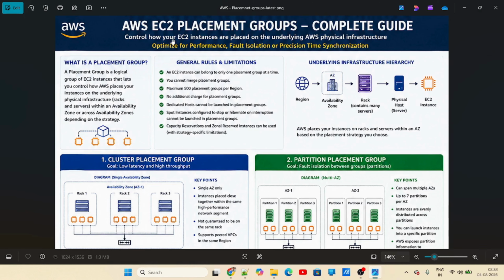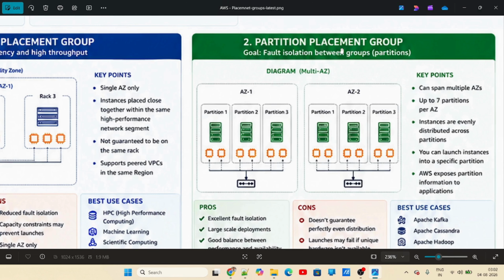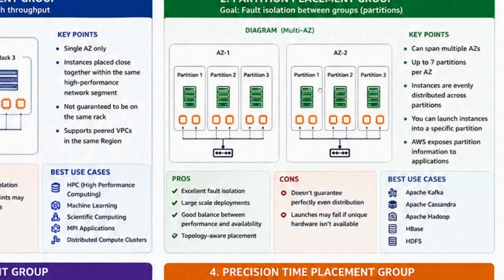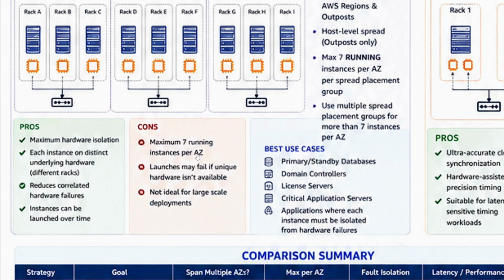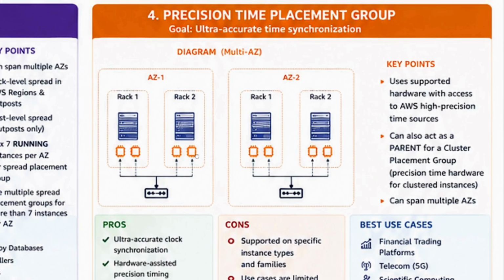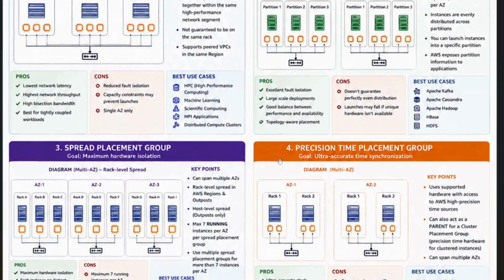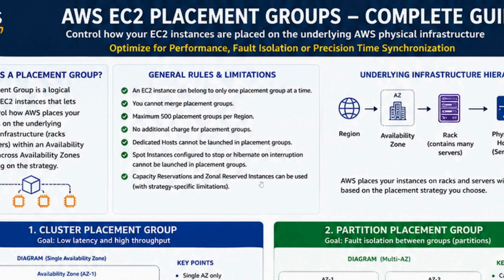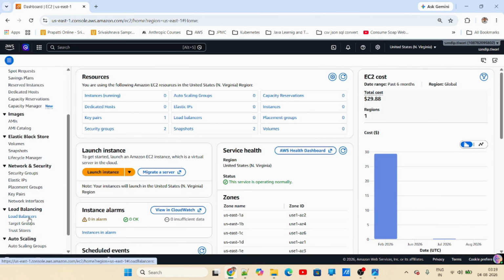AWS EC2 Placement Groups Explained | Cluster vs Partition vs Spread vs Precision Time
🚀 Master AWS EC2 Placement Groups with real-world architecture, hands-on demonstrations, and production use cases!

In this comprehensive AWS EC2 tutorial, you'll learn everything about Cluster, Partition, Spread, and the new Precision Time Placement Strategy. We'll explore how AWS places EC2 instances on the underlying hardware, when to use each strategy, and the pros and cons of each placement group.

Whether you're preparing for the AWS Solutions Architect Associate (SAA-C03), AWS Developer Associate, AWS SysOps Administrator, or an AWS interview, this video provides a complete understanding of EC2 Placement Groups.

✅ What are EC2 Placement Groups?

✅ AWS Physical Infrastructure

Region
Availability Zone
Rack
Physical Server
EC2 Instance

✅ Cluster Placement Group

Ultra-low latency
High throughput networking
HPC workloads
Machine Learning
MPI Applications

✅ Spread Placement Group

Hardware isolation
Maximum fault tolerance
Primary/Standby Databases
Critical Applications

✅ Partition Placement Group

Fault isolation
Kafka Clusters
Cassandra
Hadoop
HDFS
Distributed Databases

✅ Precision Time Placement Group

Parent-Child Placement Groups
Precision Time Hardware
Financial Trading Systems
Telecom (5G)
Scientific Computing

✅ Placement Group Architecture Diagrams

✅ Real-world Examples

✅ Advantages & Disadvantages

✅ Hands-on Demonstration

AWS Beginners
AWS Solutions Architects
Cloud Engineers
DevOps Engineers
Java Developers
Platform Engineers
SRE Engineers